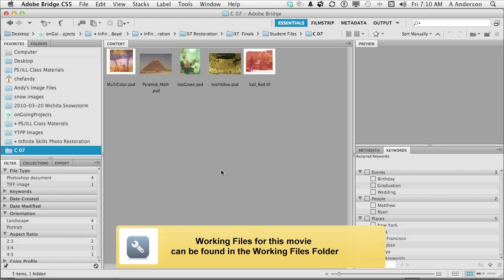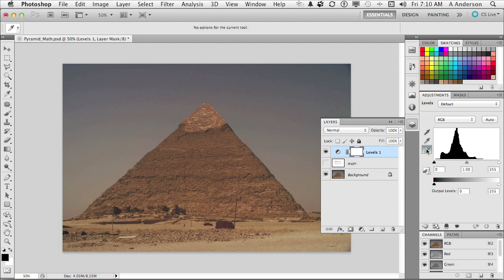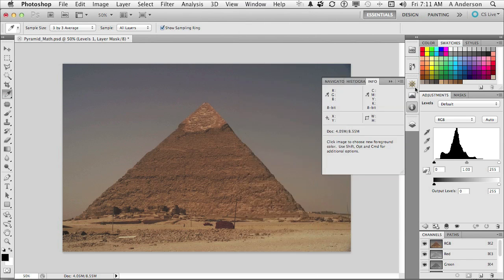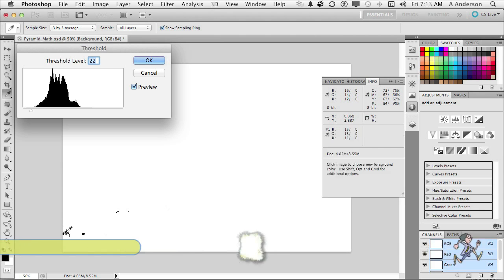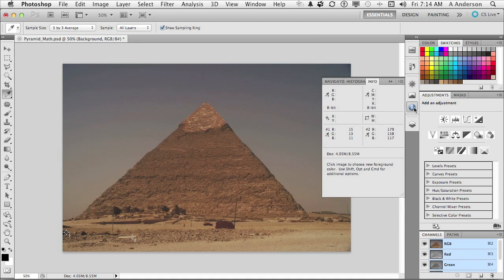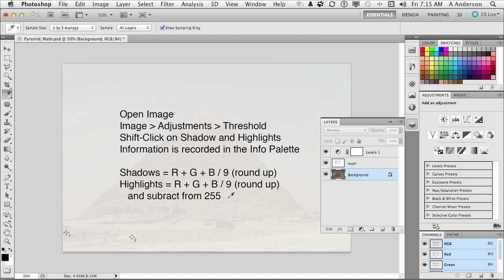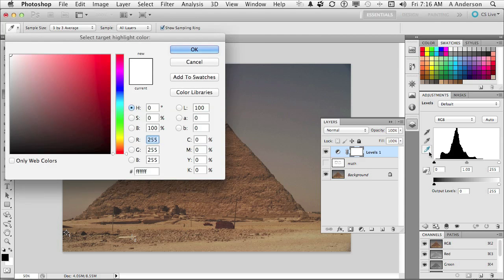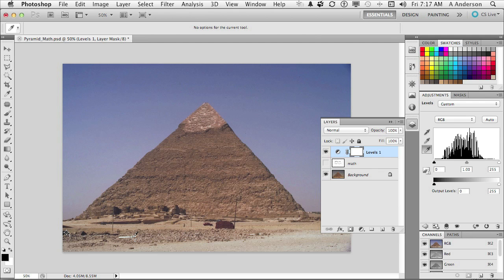InfiniteSkills | Photoshop Color Correction Made Easy | Photo Restoration Tutorial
Learn how to restore photographs using Adobe Photoshop. Expert author Andy Anderson shows you the techniques to clean up your images in this tutorial YouTube